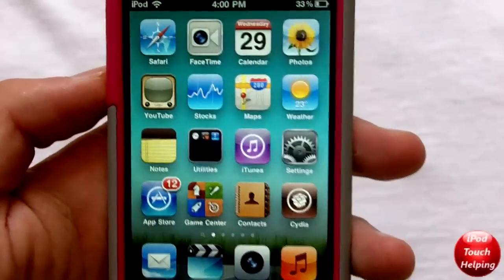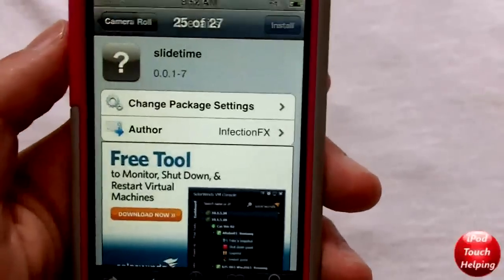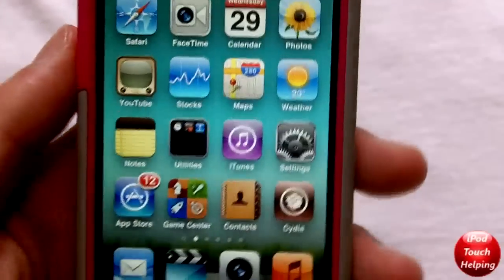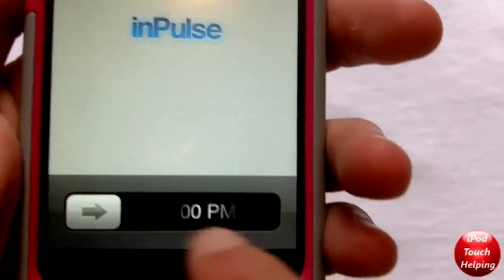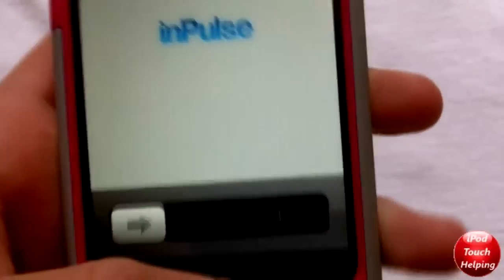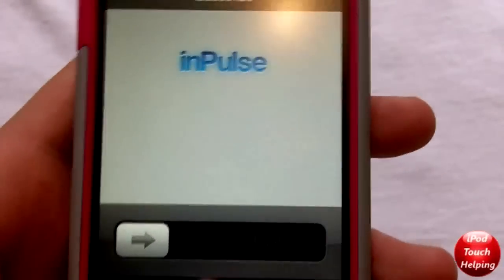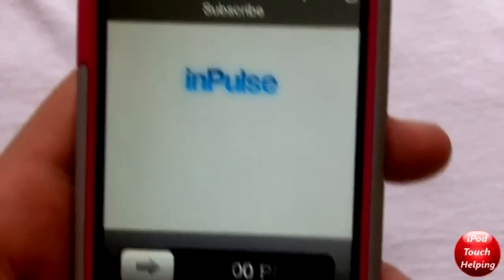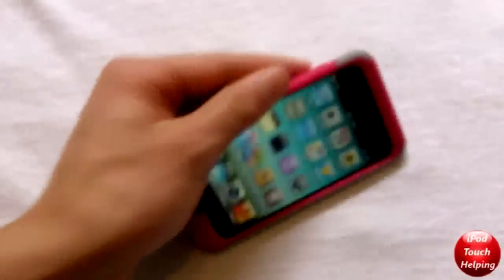"SlideTime" Change Slider Text to Time on iPhone, iPod Touch & iPad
Very simple yet cool tweak for your iphone, ipod touch or ipad! This is a good tweak depending on what theme you use and if you have changed your normal time to a custom text like me!